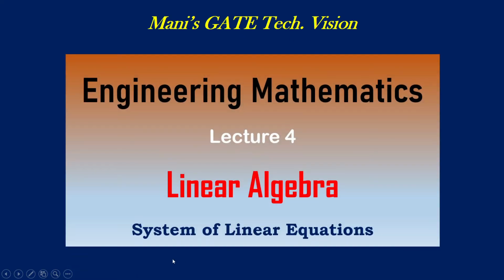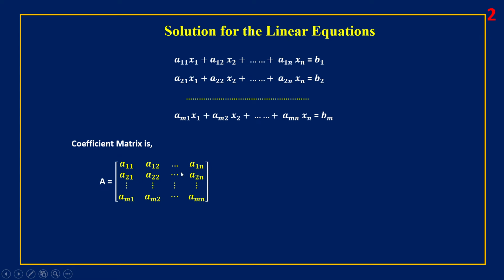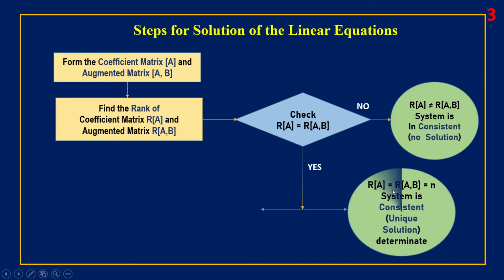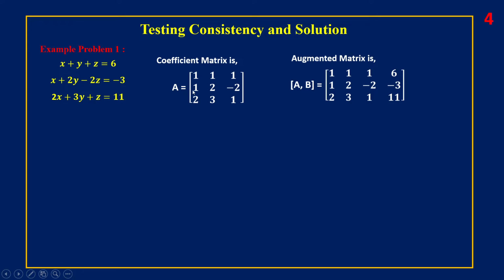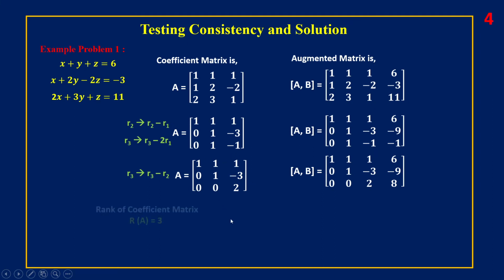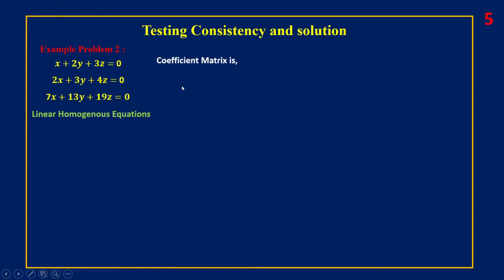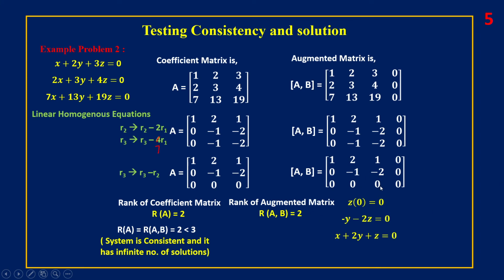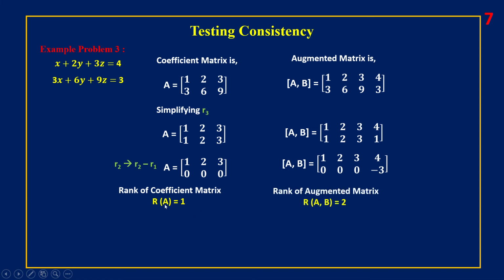System of Linear Equations || Linear Algebra || Engineering Mathematics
1. Explanation for the system of Linear Equations
2. Testing Consistency for Linear Equations
3. steps to solve equations using Rank of the matrix
4. Solution with example problems (Inconsistent, Consistent (unique solutions) and Consistent (Infinite solutions)